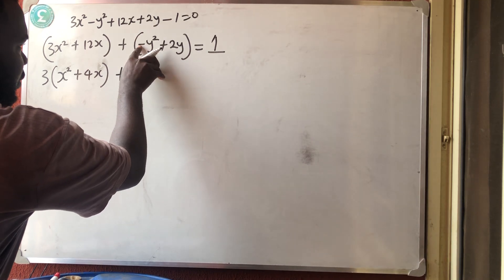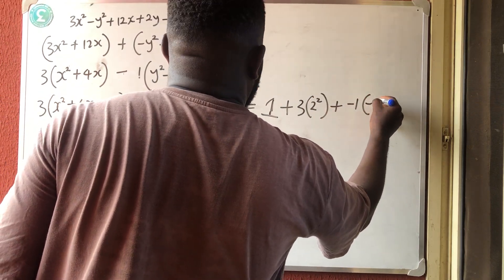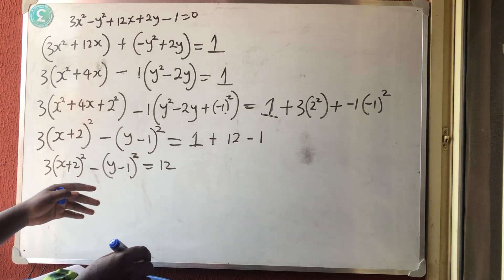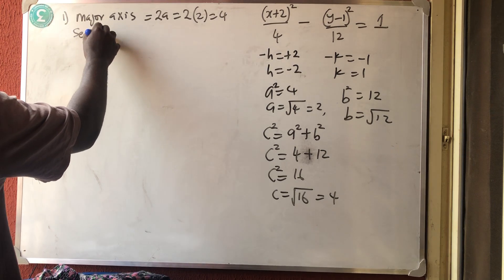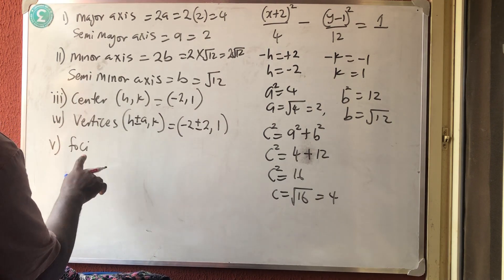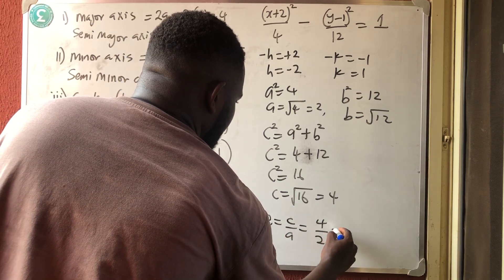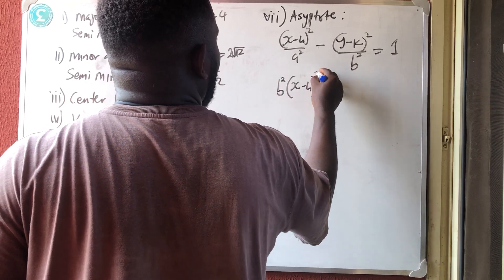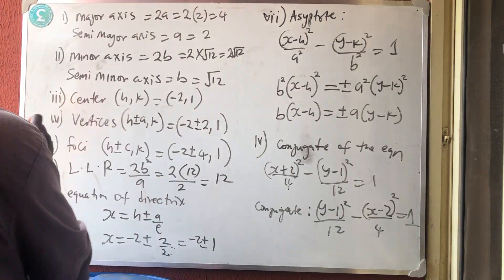Hyperbola | Coordinate Geometry | conic section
This video will teach you how to find
Hyperbola parallel to x
1. center (h,k)
2. Vertices V(h+a,k) and V(h-a,k)
3. Foci F(h+c,k) and (h-c,k)
4. Eccentricity e=c/a
5. Length of Latus rectum = 2b/a